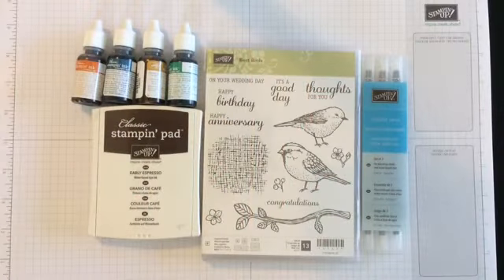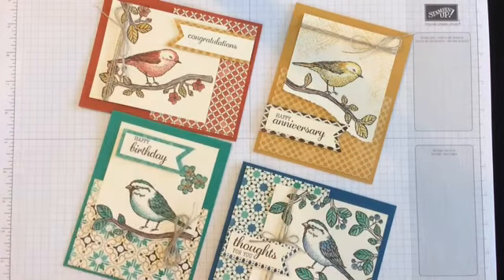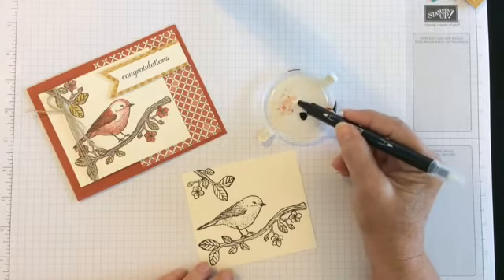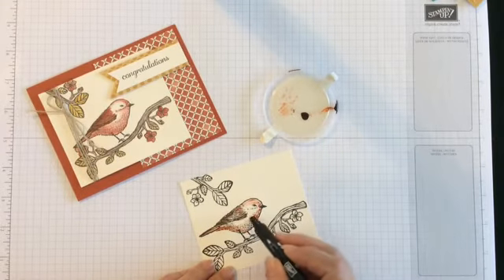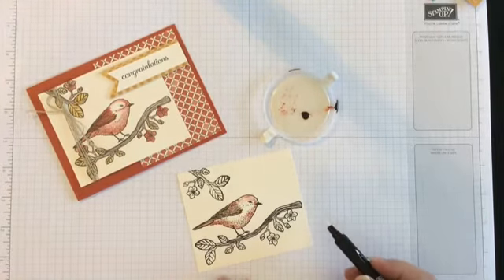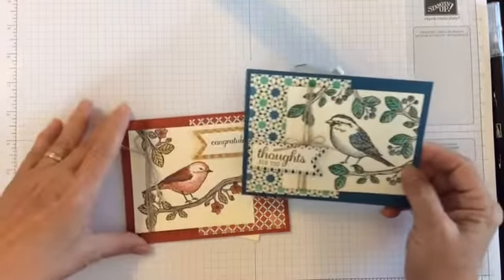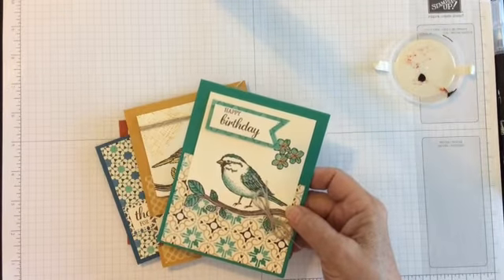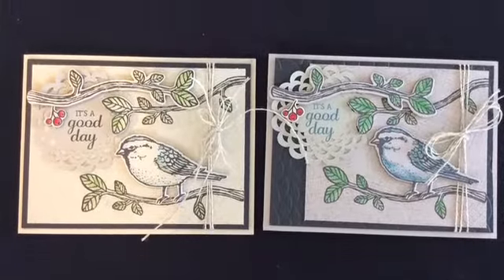Best Birds Card kit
This video by Janet is full of great ideas with Stampin' Ups! Best Birds stamp set.